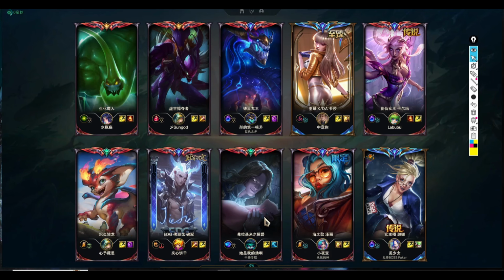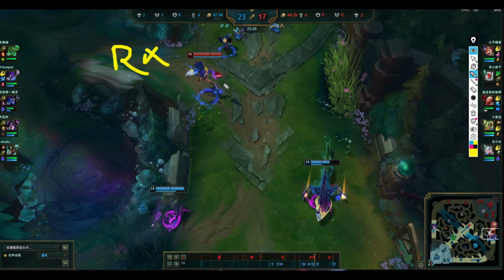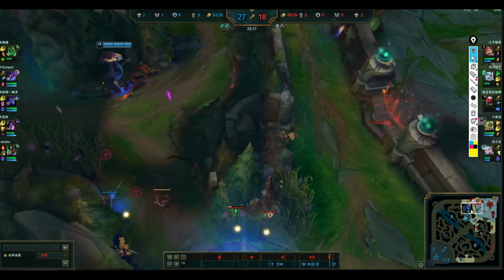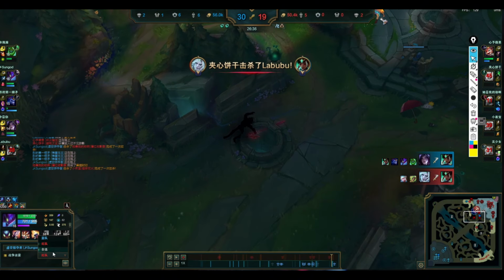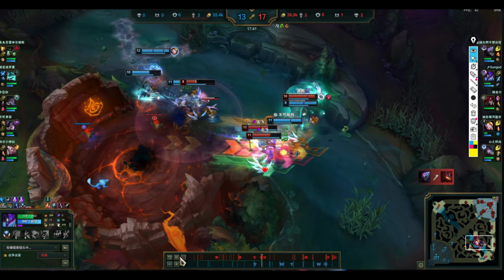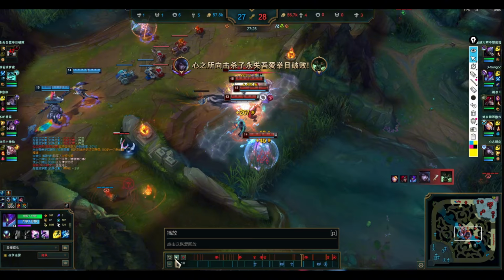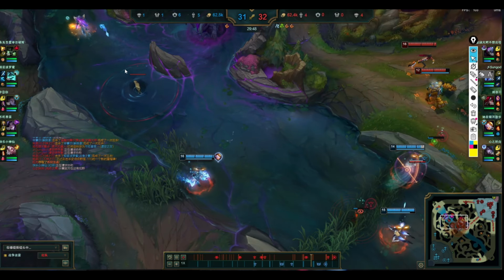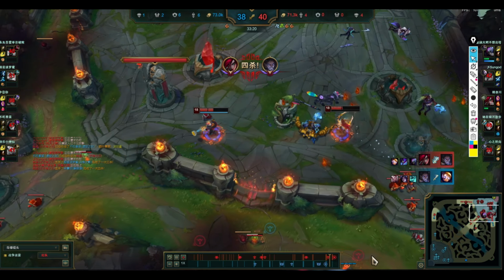Play Kha'Zix like a Challenger in 10 Minutes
Builds:
Dark Harvest: Sudden Impact/Eyeball Collection/Treasure Hunter Sorcery: Absolute Focus/Gathering Storm
First Strike: Cash Back/Triple Tonic/Cosmic Insight Domination: Eyeball Collection/Treasure Hunter
(Situationally can also go for Electrocute for certain matchups)

Items: Eclipse First for heavy skirmish comps, into situational (Edge of Night heavy cc, Serpent's Fang heavy Shields, Opportunity more Damage) into Mortal Reminder
Profane Hydra into situational.